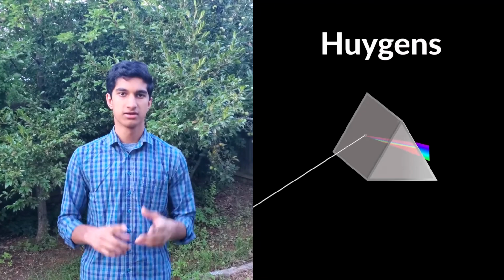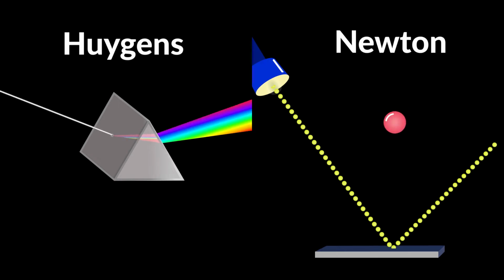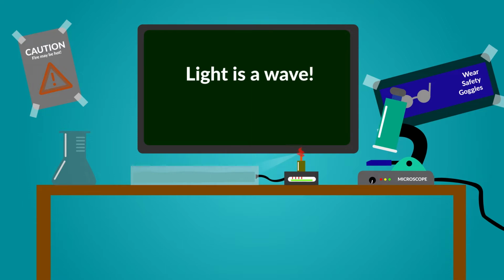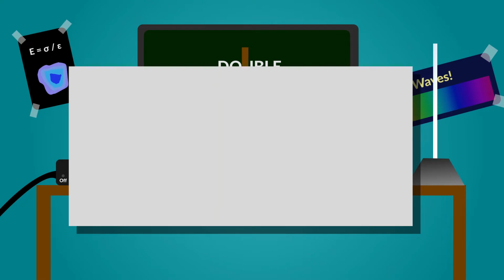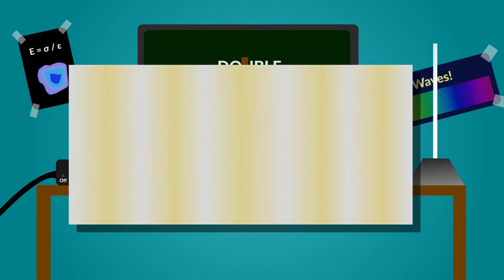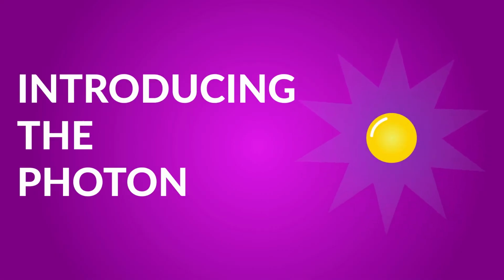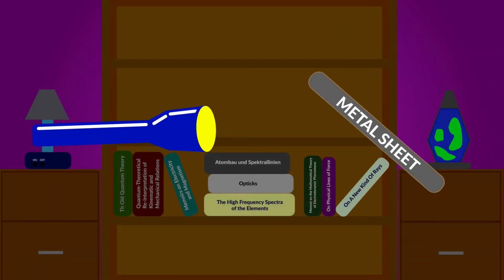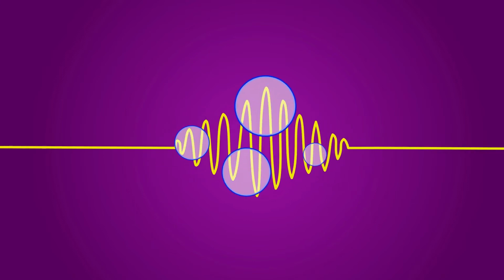Wave - Particle Duality: The Birth of Quantum Mechanics | Breakthrough Junior Challenge 2020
This is my entry for the 2020 Breakthrough Junior Challenge.

All images, animations, models, and editing are my creation.